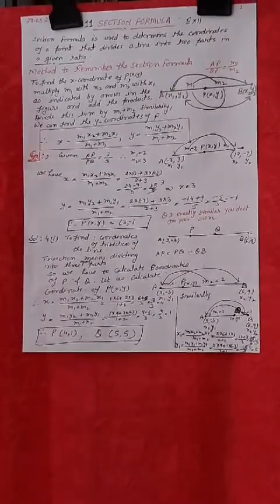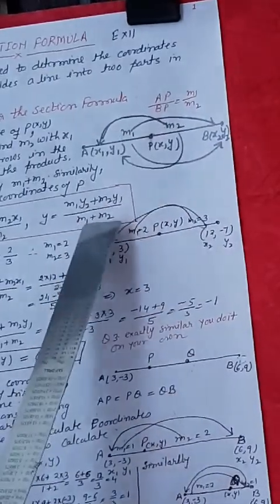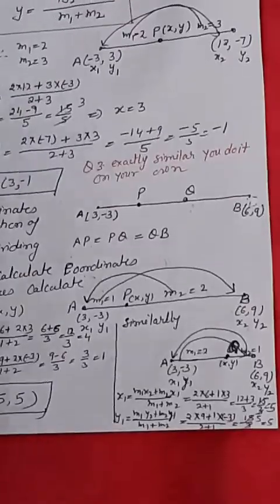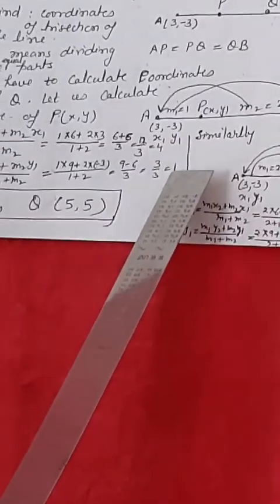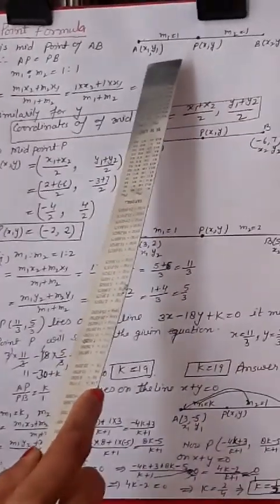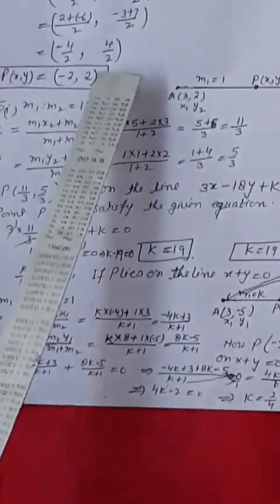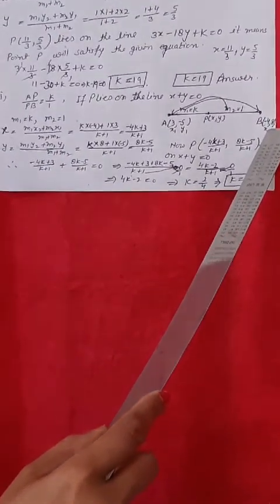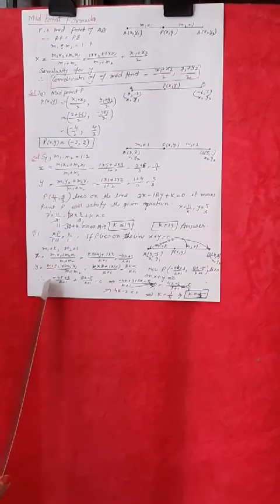26 March 2020